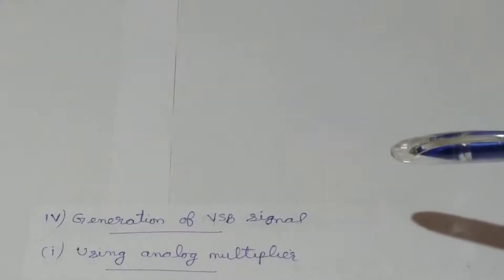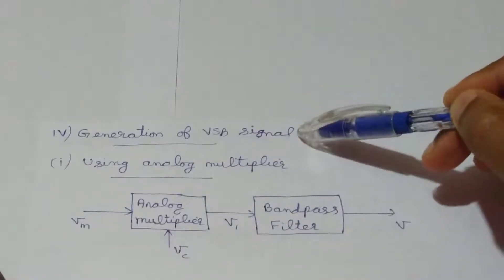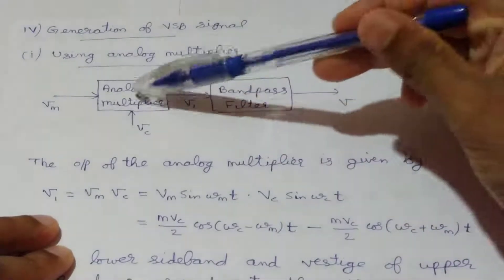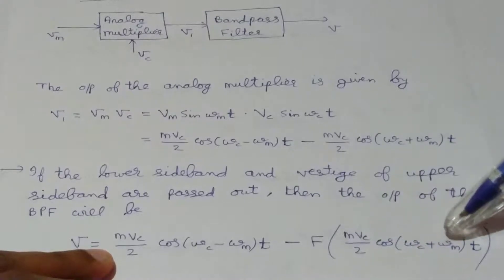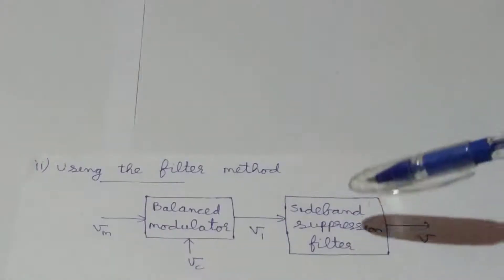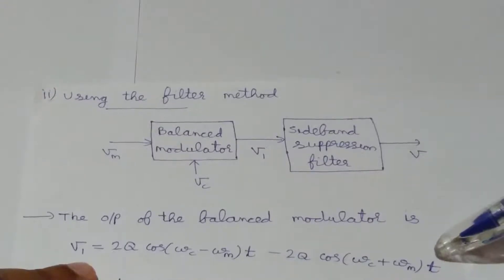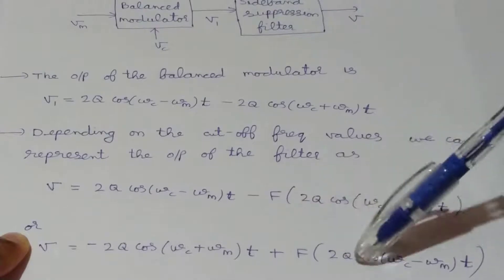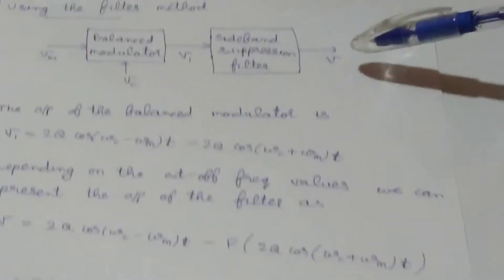GENERATION OF VSB SIGNAL | VESTIGIAL SIDEBAND SIGNAL GENERATION | ANALOG MULTIPLIER | FILTER METHOD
This is an educational video. In this video generation of VSB signal using analog multiplier and using filter methods are exlained. The links for the video classes related to this topic are given below

Reference used:
1.Electronic Communication system by George Kennedy, Bernard Davis,   S.R.M. Prasanna
2. Electronic Devices and Circuits- J.B. Gupta